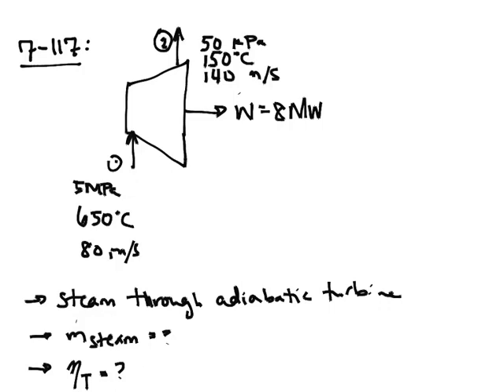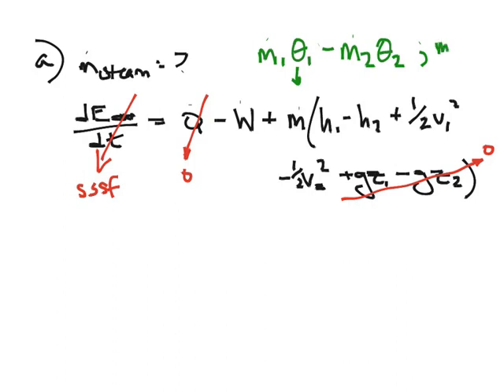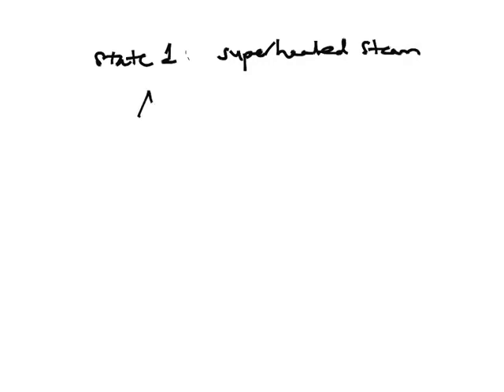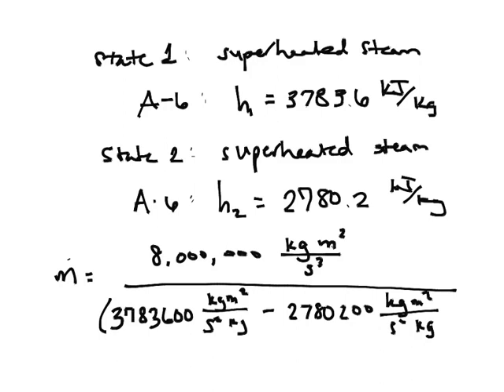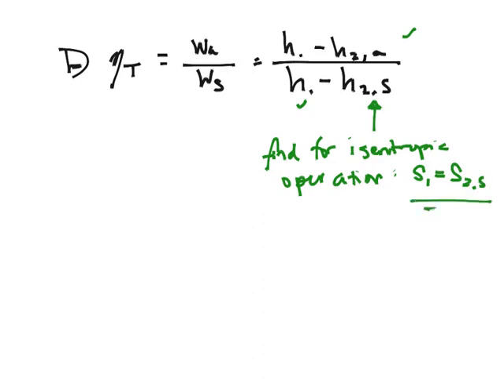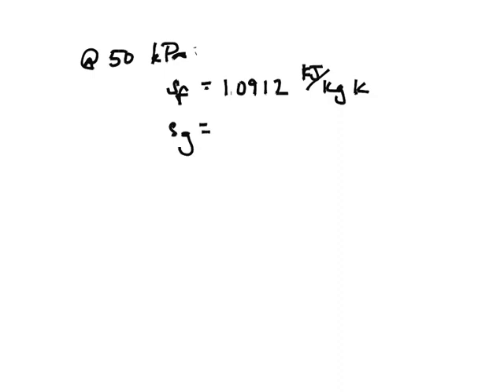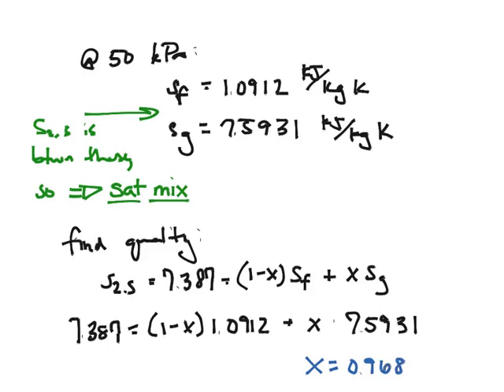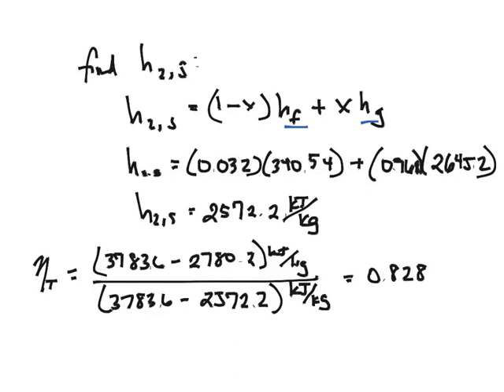ES-2310 Problem 7-117